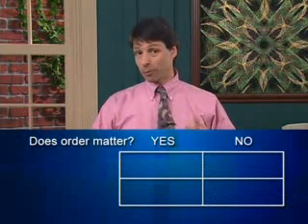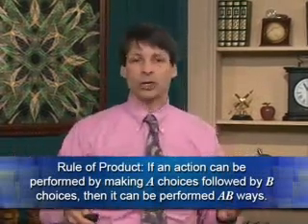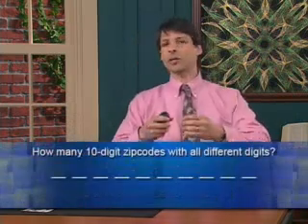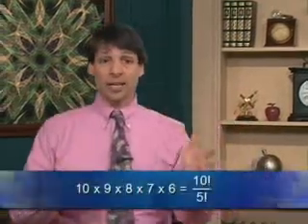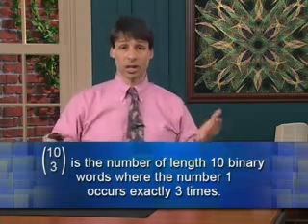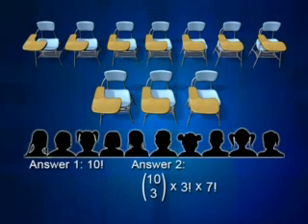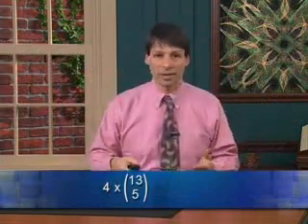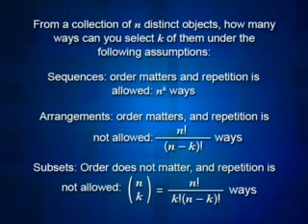02 Basic Concepts of Combinatorics